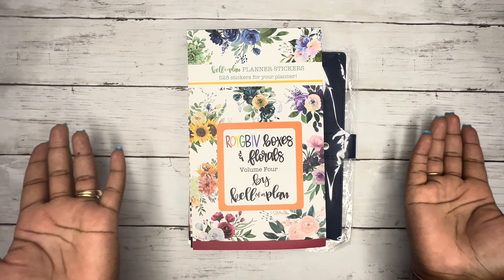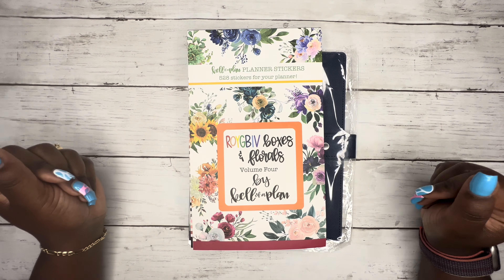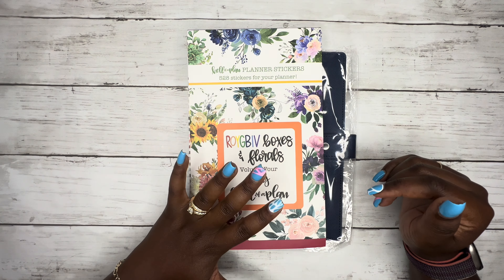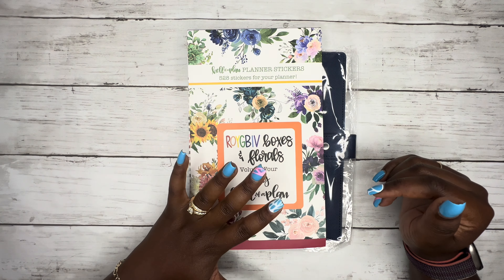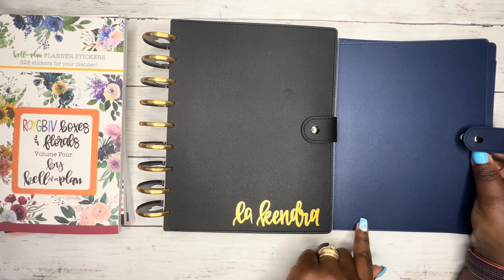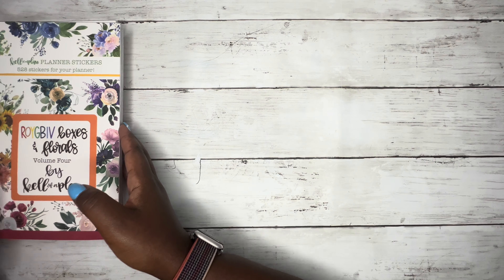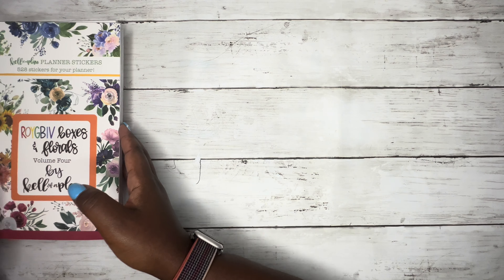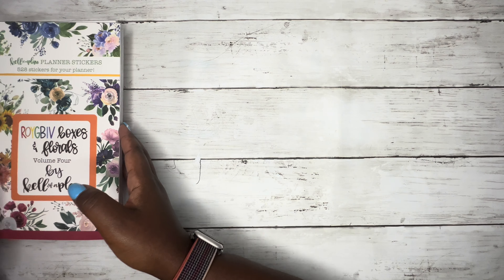KELL OF A PLAN HAUL | FALL HAUL & NEW COVER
A quick haul video of my recent purchases from KellOfAPlan.

CasstheticPlans-